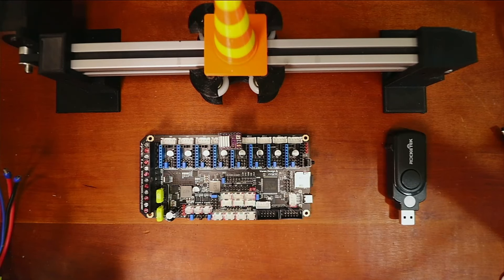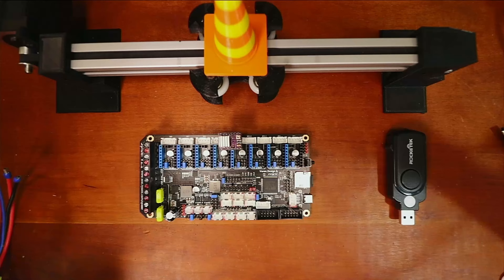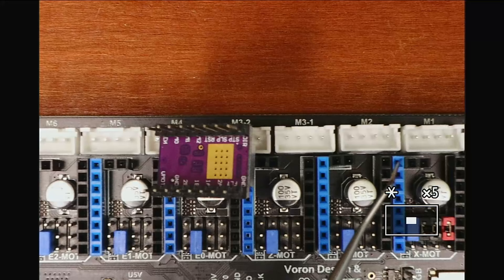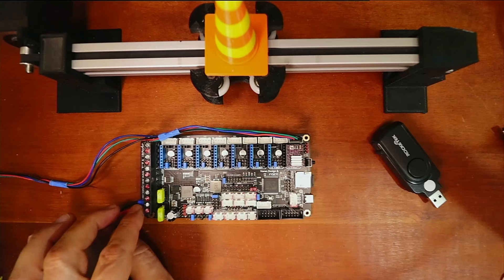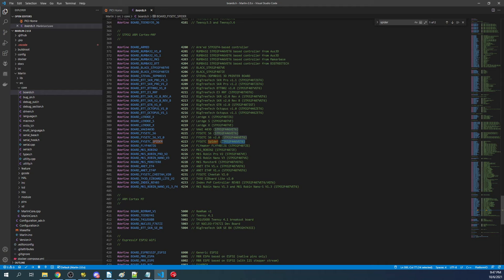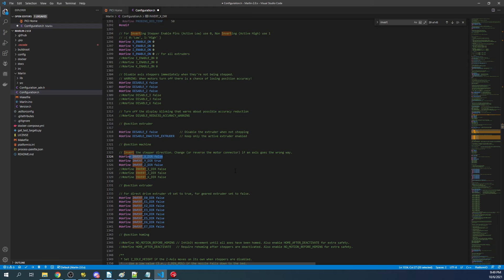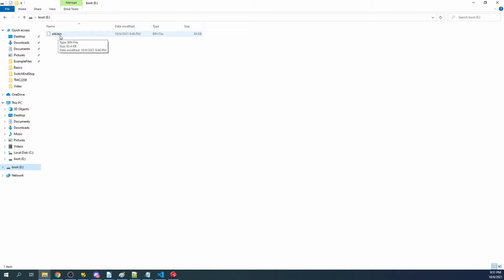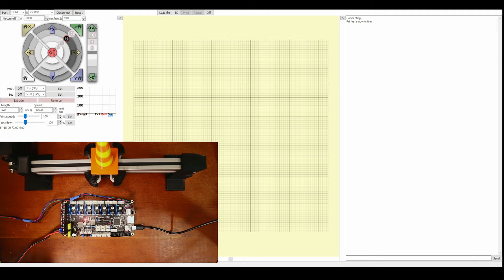Fysetc Spider V1.1 - DRV8825 Stepper setup for STP/DIR (Step/Direction)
This is a brief tutorial on how to install a Step/Dir stepper for DRV8825 on the Fysetc Spider v1.1 with Marlin Firmware version 2.0.9.2.

Required hardware:
Fysetc Spider v1.1
DRV8825
NEMA17 Stepper
USB Cable

Required software:
Documentation and Firmware